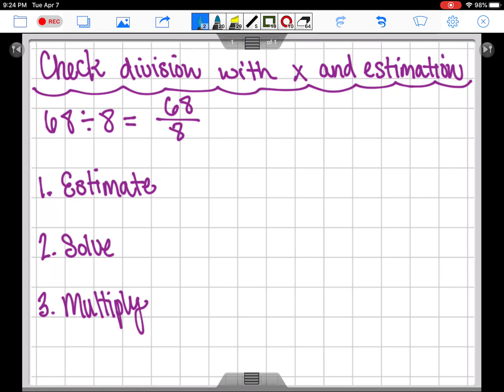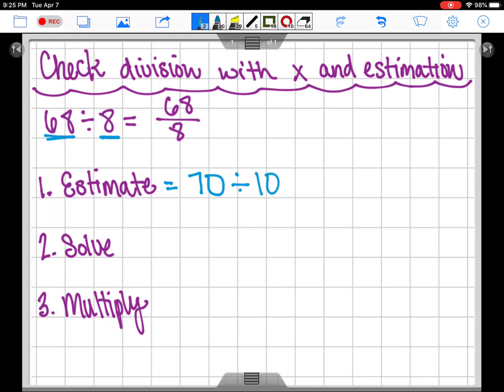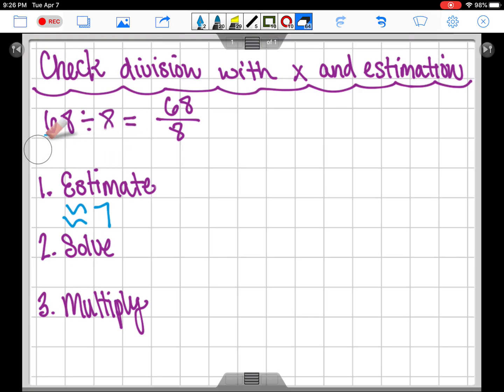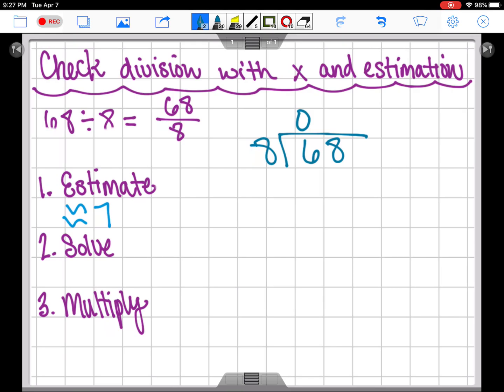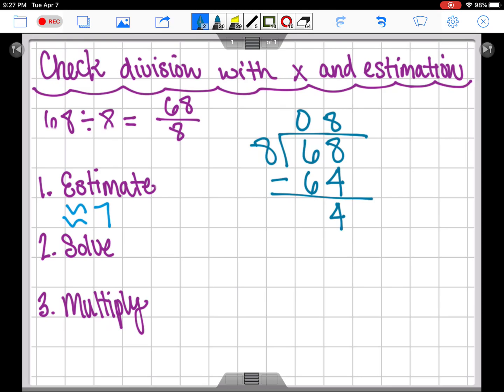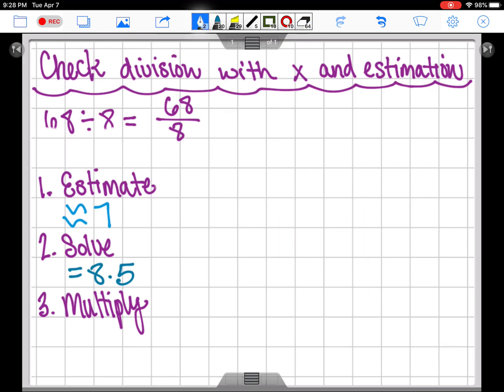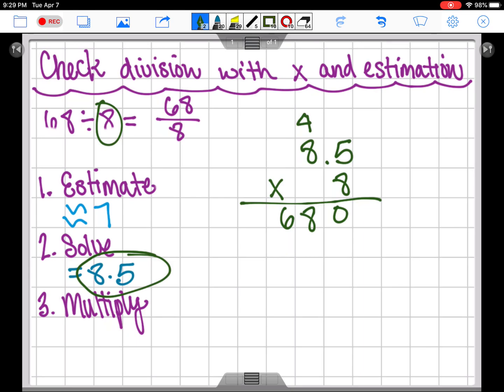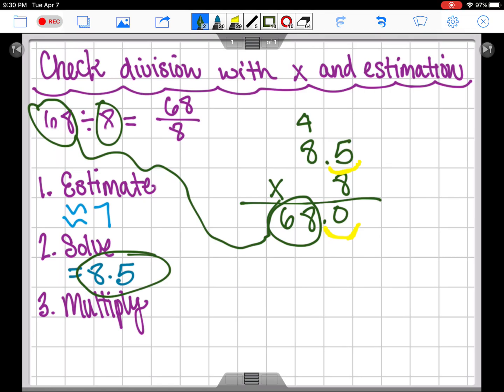Checking Division with Estimation and Multiplication Decimal Quotients